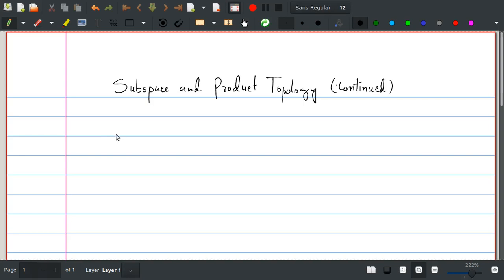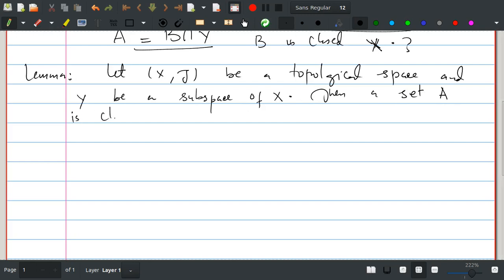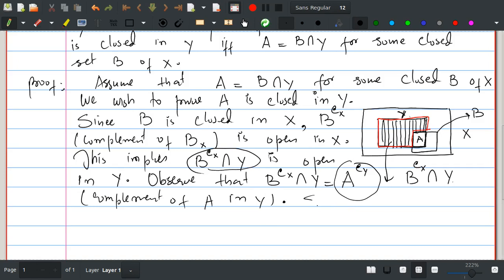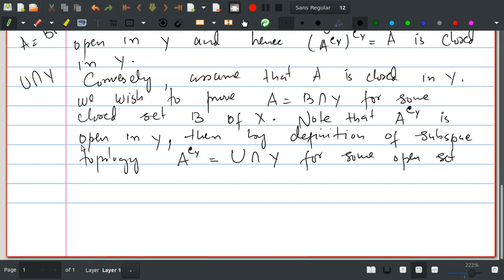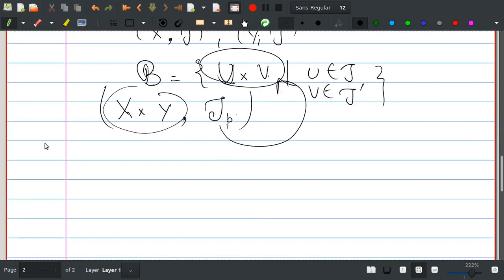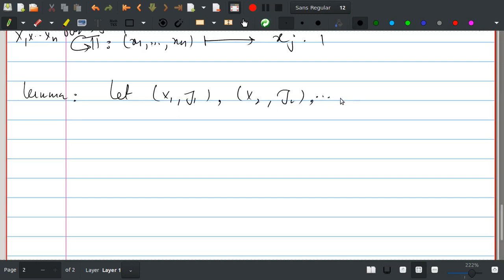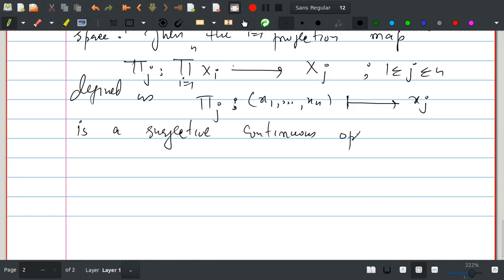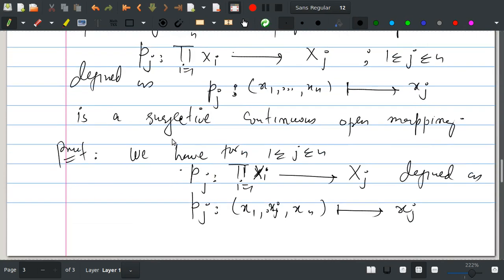Lec 10. Subspace & product topology (continue)